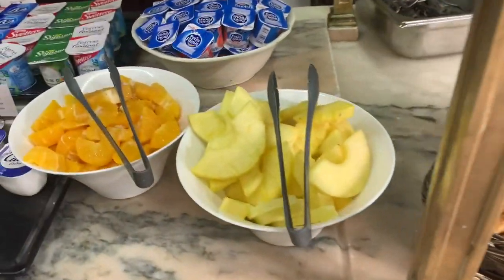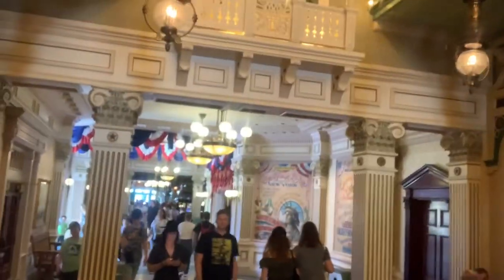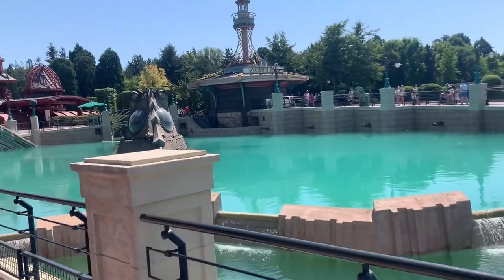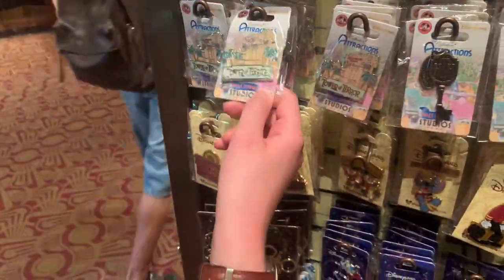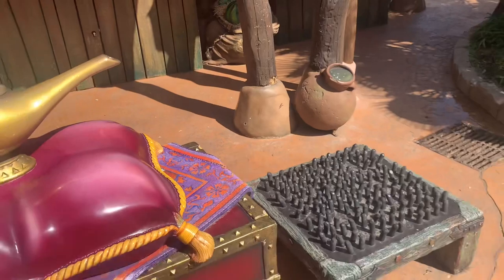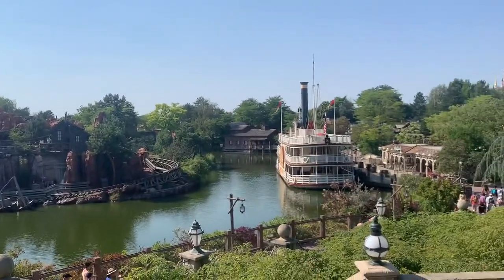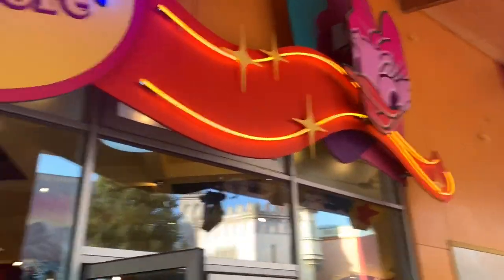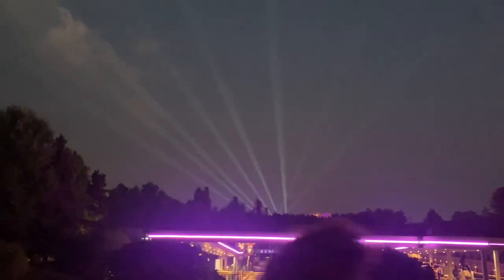Five Guys Fries on Snow Whites Scary Adventures, Character Breakfast, and more at Disneyland Paris!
We're back in Disneyland Paris, July 19th, spending the whole day in the park meeting characters, riding rides, and eating Five Guys Burgers and Fries in Fantasyland!